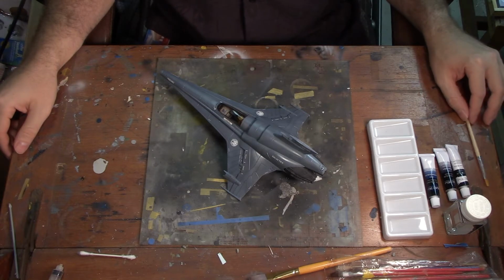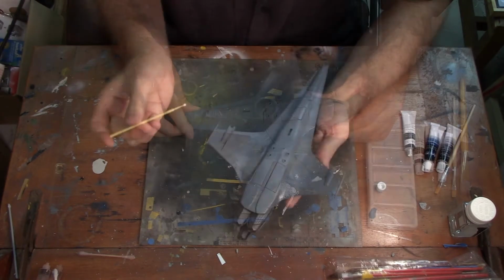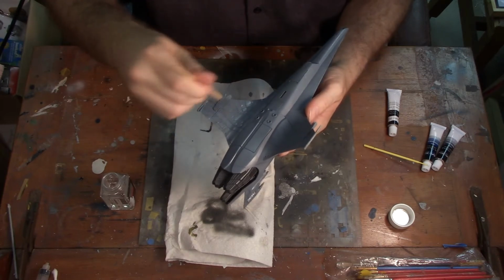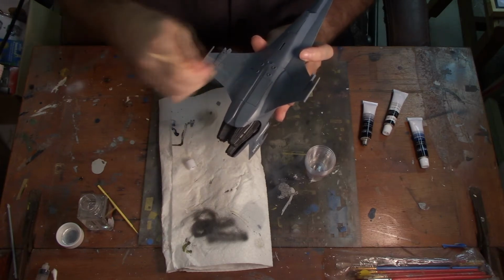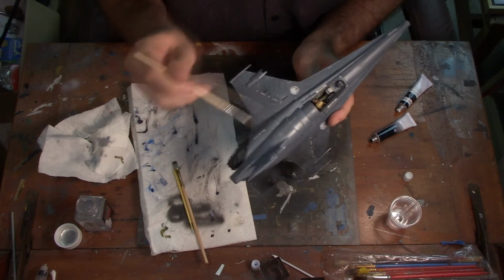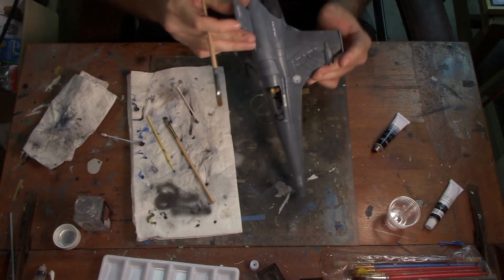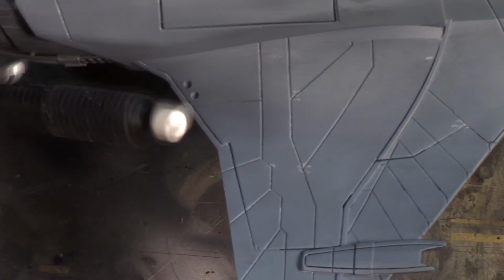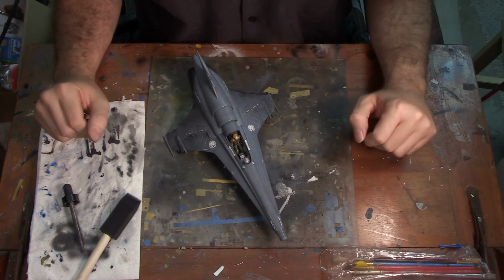Sci-Fi Wednesday - Ep. 9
Welcome back to Sci-Fi Wednesdays and the Battlestar Galactica Viper Mk 7! We are quickly approaching the end of this build. I can't wait to see it finished!

Today, we are going to take a shot at weathering! I am  not very good at weathering, but it must be done, so here we go. We are going to try and use weathering powders from AIM, oil paints for a dot filter and colored pencil for chipping. This is my first real attempt at using a dot filter, so let's see how it all turns out.